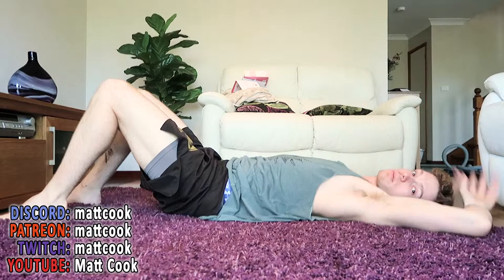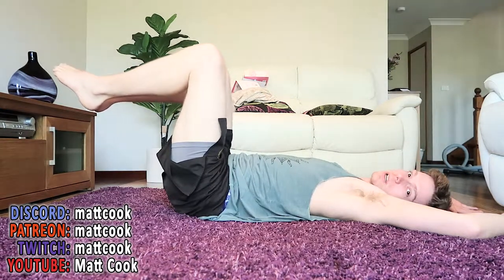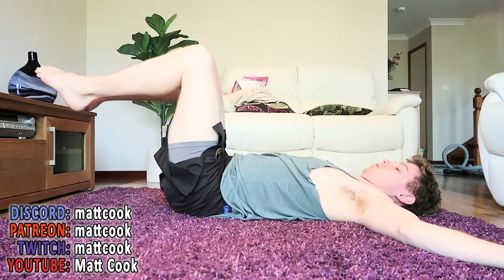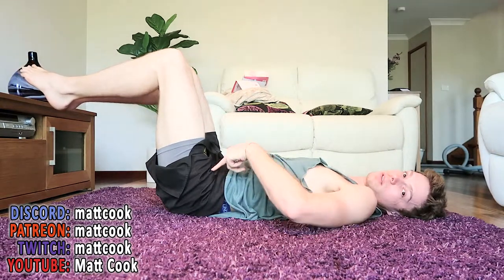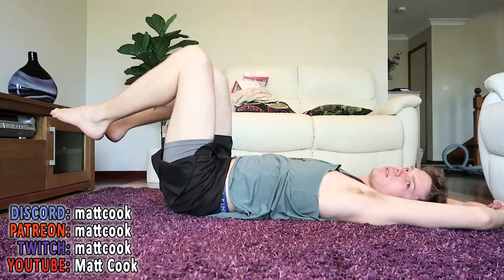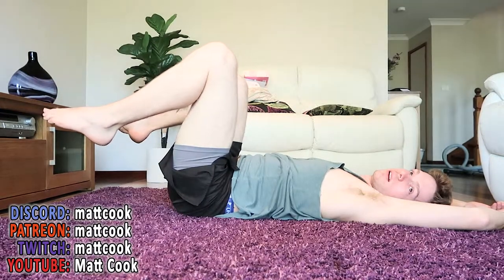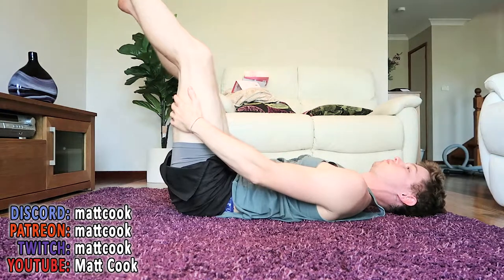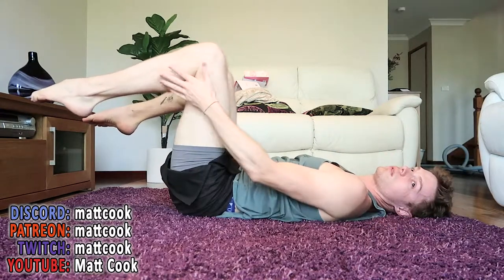This Position Activates Your Hip Flexors